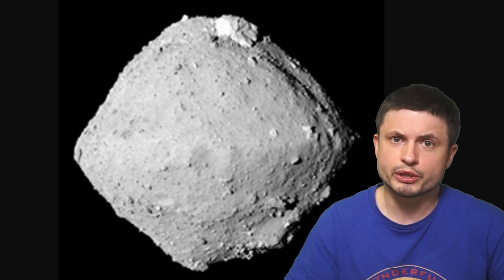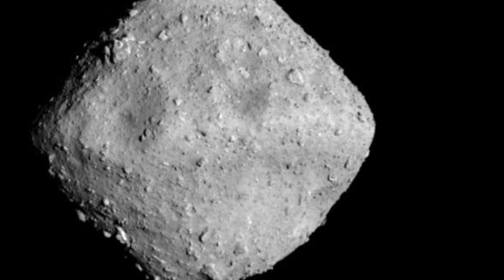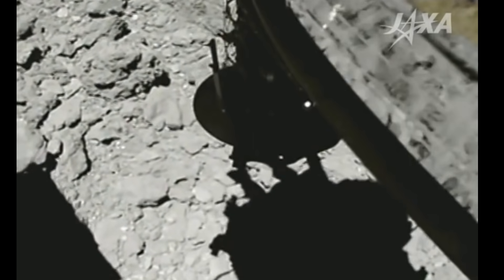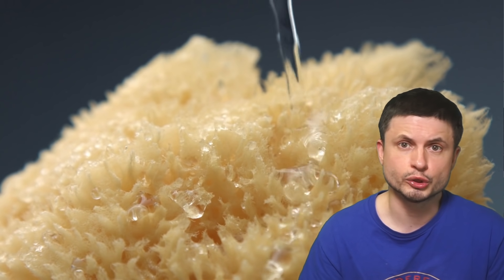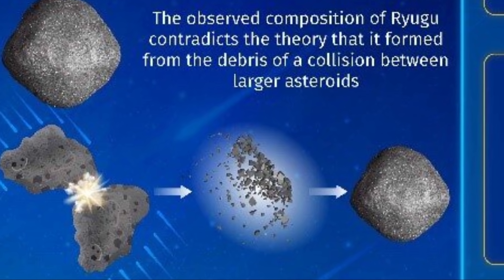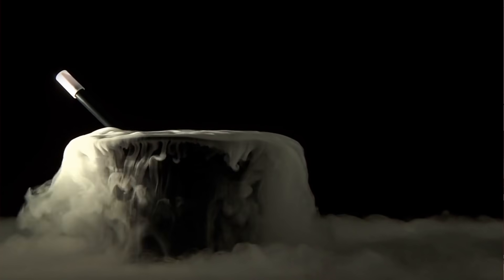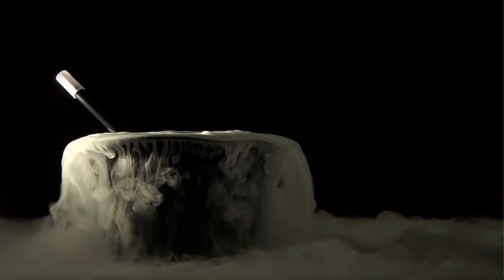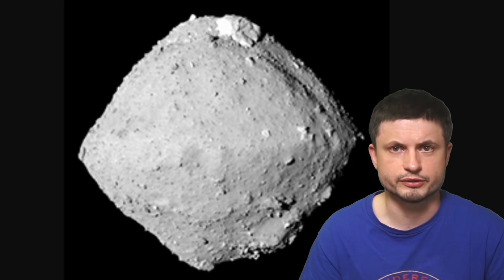Asteroid Ryugu May Actually Be an Extinct Comet, Here's What This Means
Hello and welcome! My name is Anton and in this video, we will talk about new discoveries and analysis from asteroid Ryugu, visited by the Japanese space agency in 2020

Tybie Fitzhugh
Viktor Óriás
Les Heifner
theGrga
Steven Cincotta
Mitchell McCowan
Partially Engineered Humanoid
Alexander Falk
Drew Hart
Arie Verhoeff
Aaron Smyth
Mike Davis
Greg Testroet
John Taylor
EXcitedJoyousWorldly !
Christopher Ellard
Gregory Shore
maggie obrien
Matt Showalter
Tamara Franz
R Schaefer
diffuselogic
Grundle Muffins

Images/Videos:
Yada et. al., Nat. Astron., 2021
Hitoshi Miura from NCU, Japan